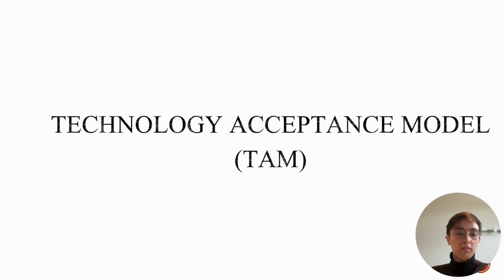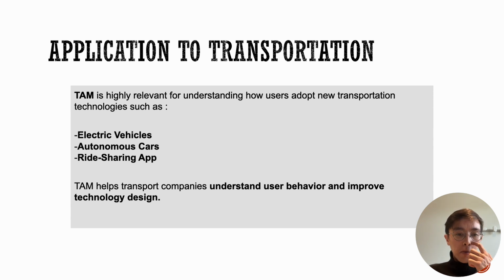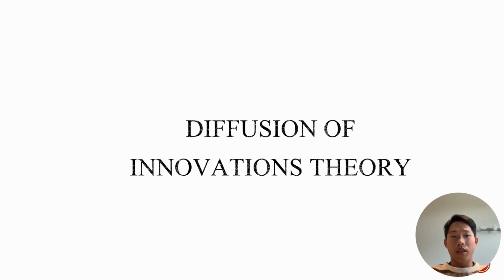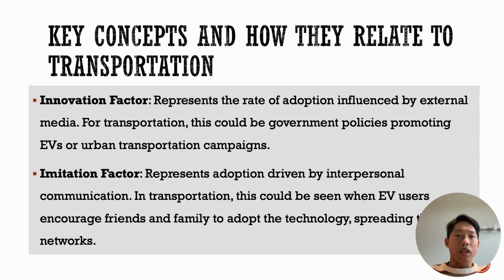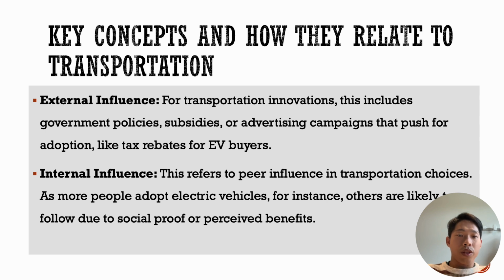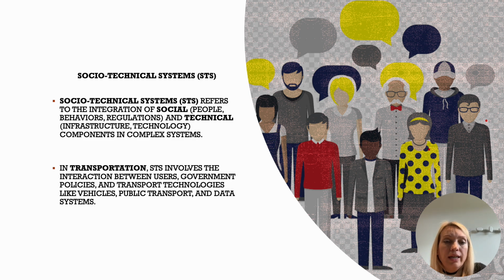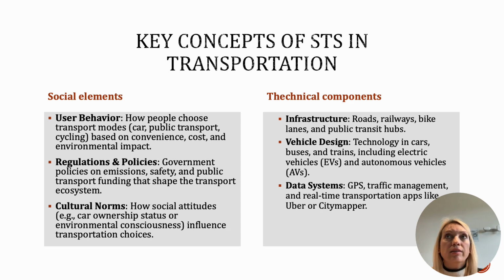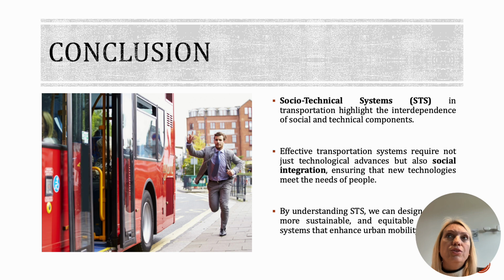Technological Innovations in Transport